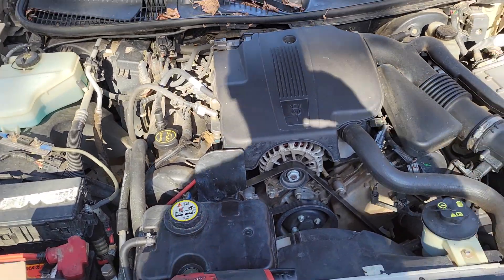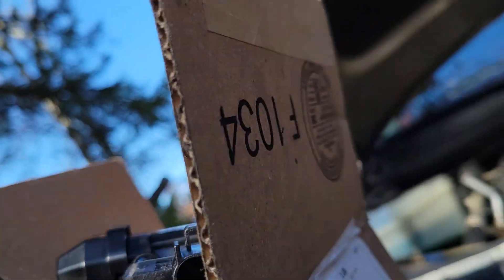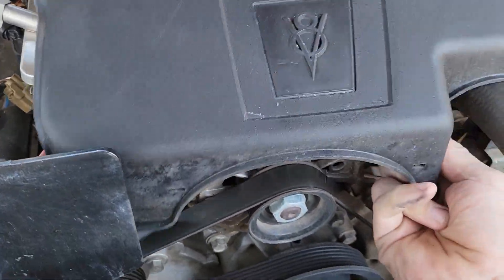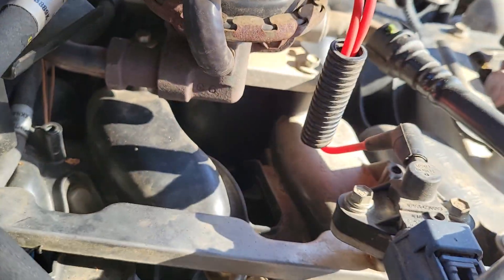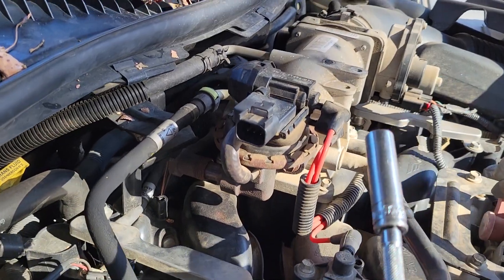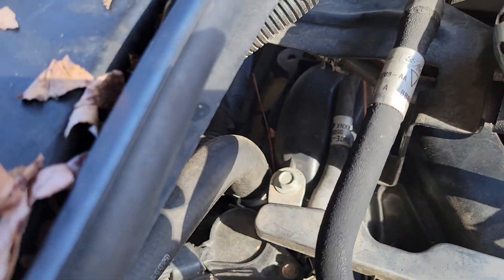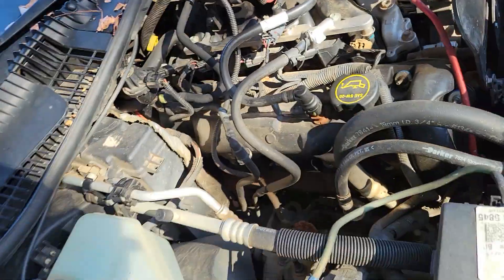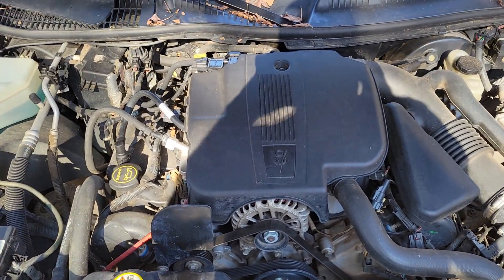Lincoln Town Car EGR Valve Replacement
Changing the EGR valve in my 2007 Lincoln Town Car